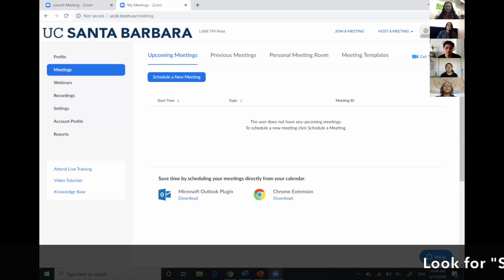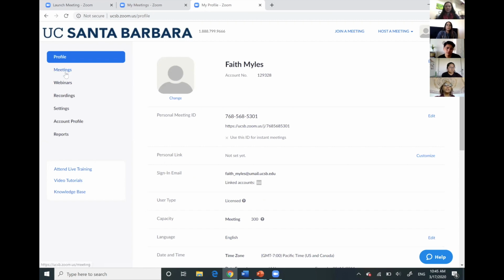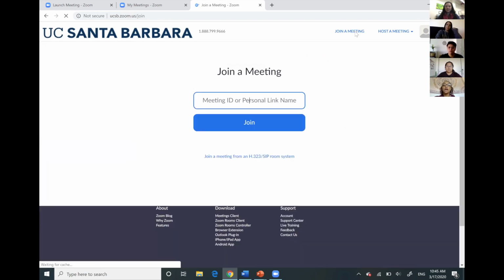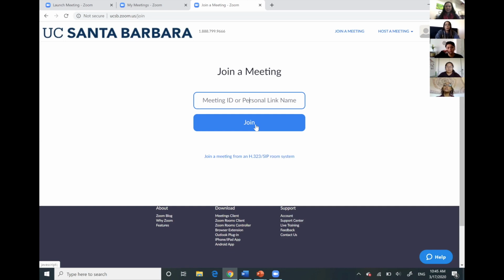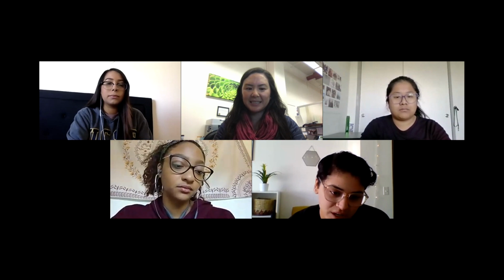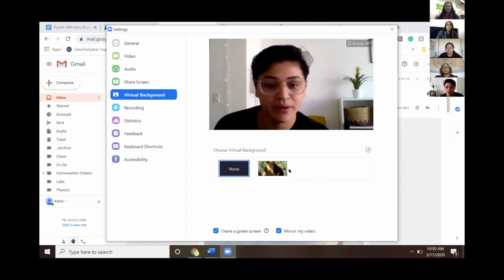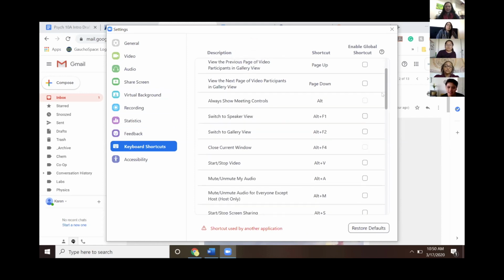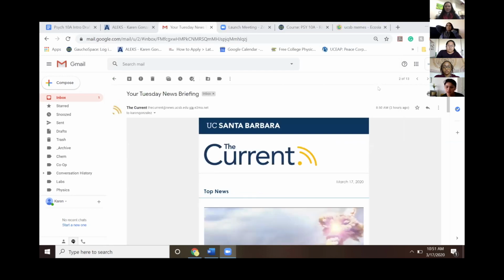Zoom 101 with the OSC & TSC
The ONDAS Student Center and Transfer Student Center Staff and Peers talk about some Zoom basics!